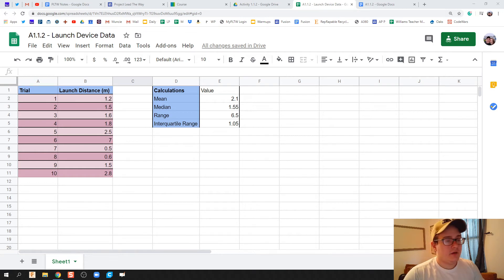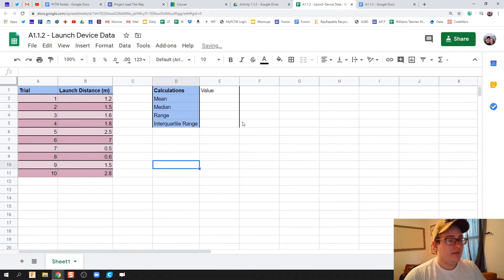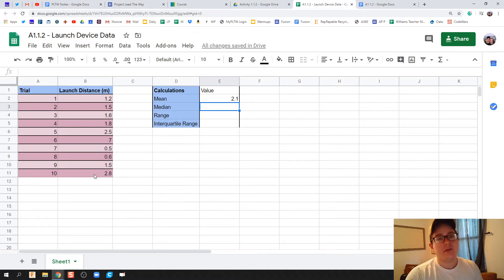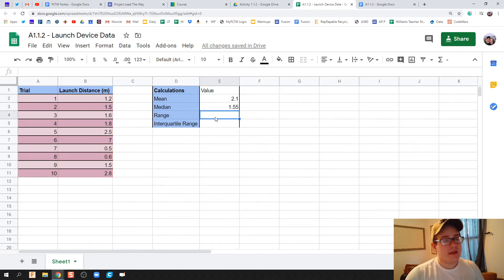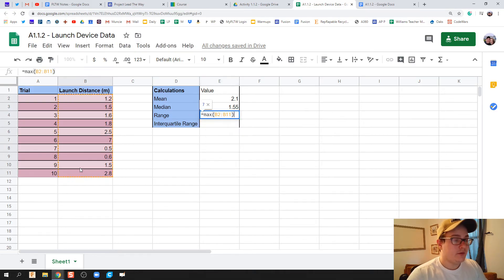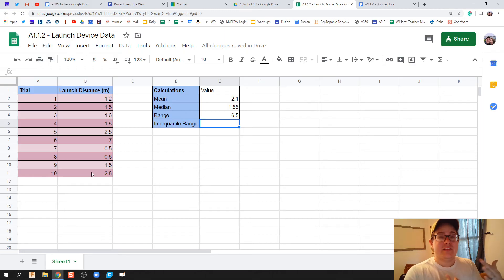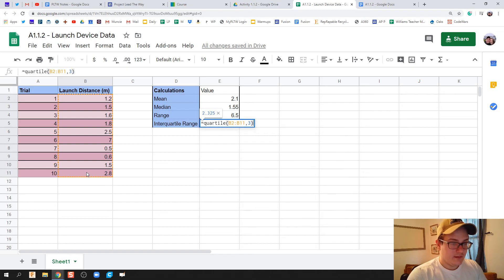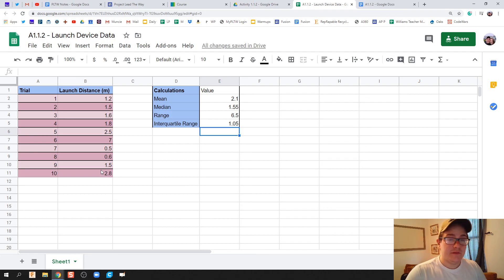Calculate Mean, Median, Range, and Interquartile Range in Google Sheets